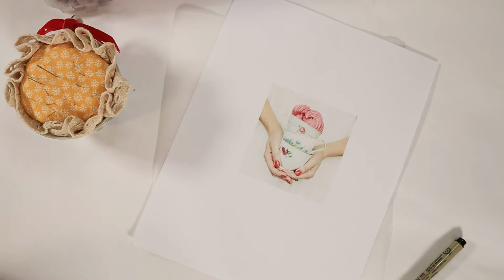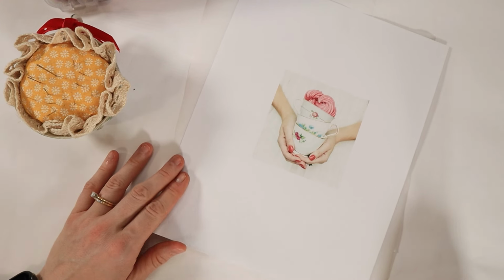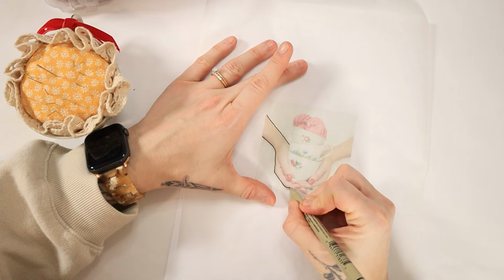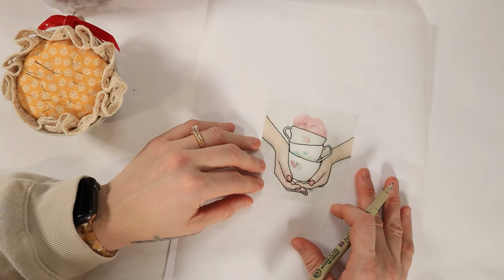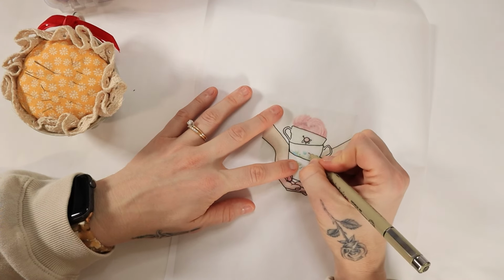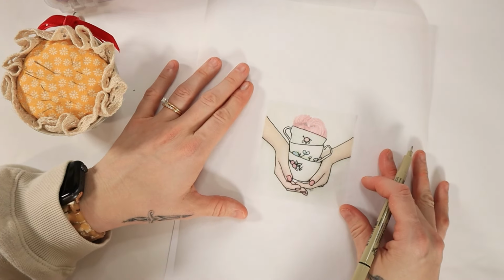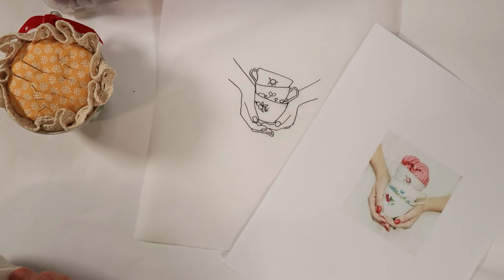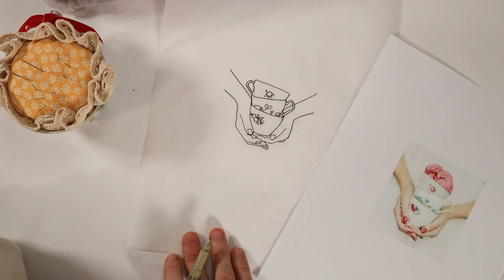You Don't Need Fancy Software To Create Embroidery Designs From A Photo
You really don't need any fancy software to create embroidery designs from a photo.

In fact, I would argue that it's better for you to do it the old fashioned way: drawing it by hand! First, it gives you more control over how you reference the image and how you create your art. Second, it allows you to learn how to improve your drawing skills. And third, a lot of software out there is great for generating cross stitch patterns, but it isn't as effective for surface embroidery.

Note: I mostly use an iPad to draw my designs, which I would still consider to be "by hand". I decided to use tracing paper for this example to show that it's just as accessible to use these materials!